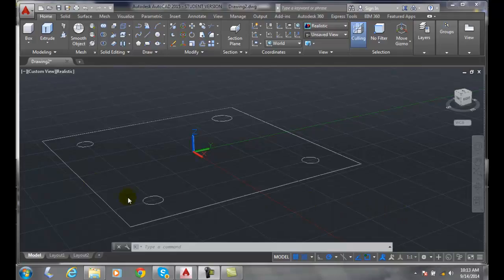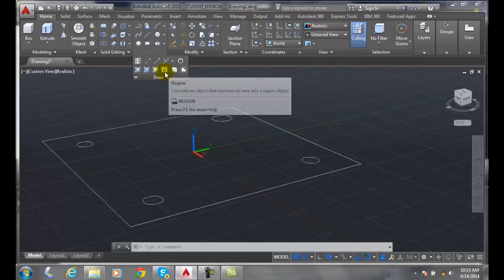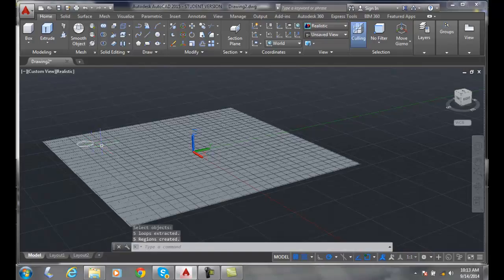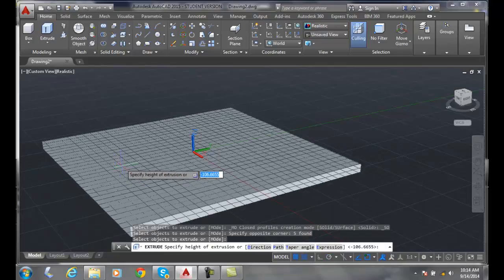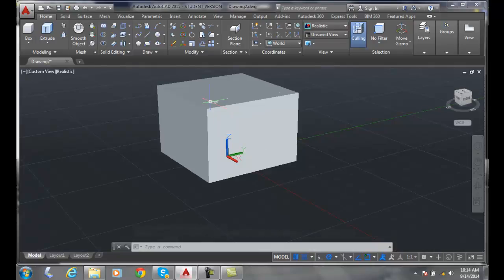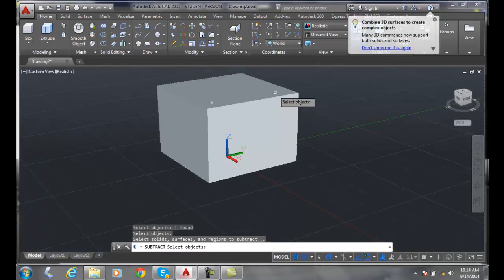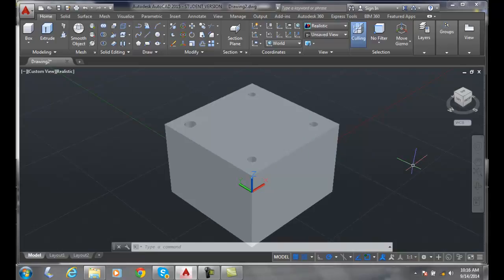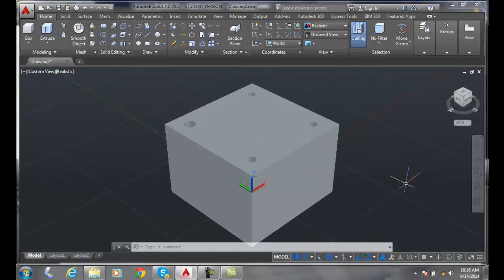3D Modeling 06-03 Extruding Regions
Model Extrusions and Revolutions